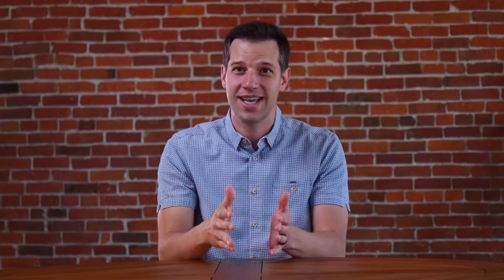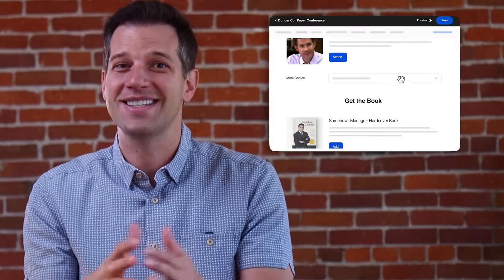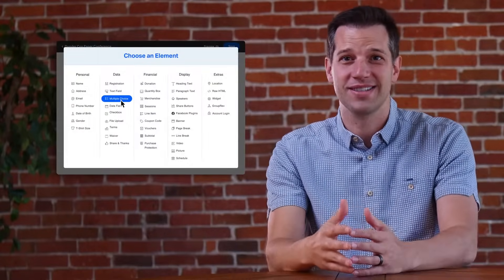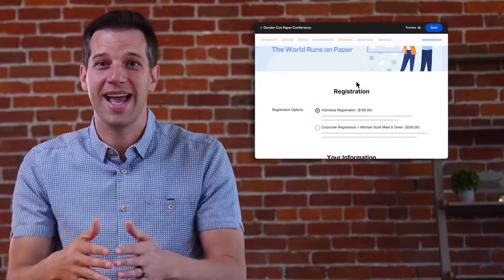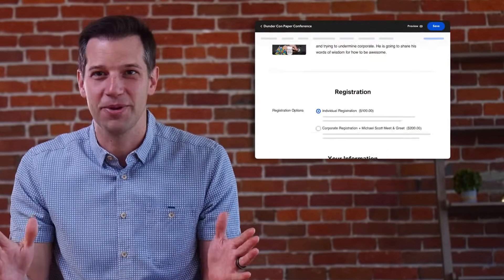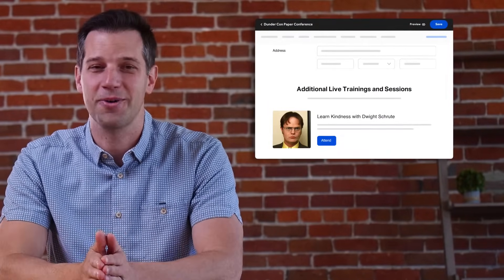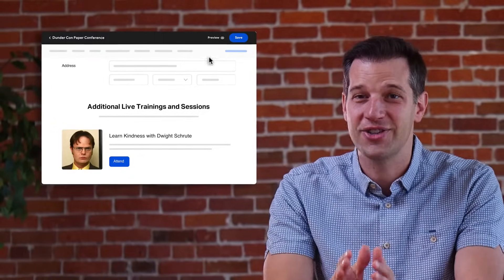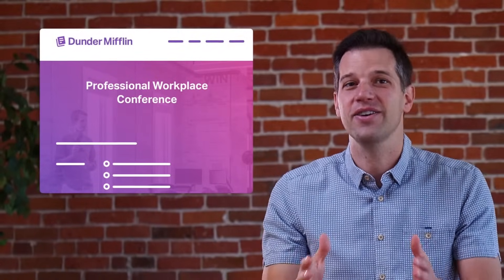Host Better Events With RegFox's [Real View Page Builder]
RegFox's Real View Page Builder allows you to create a stunning registration page yourself without any technical knowledge.

Choose from over 40+ field types to create an event registration page that does more than you ever imagined.

You'll actually have fun creating your event registration page using the RegFox builder. Customize any registration option, field, or setting with a few clicks, and rearrange it until it's perfect.

No nerds, coding, or technical expertise needed.